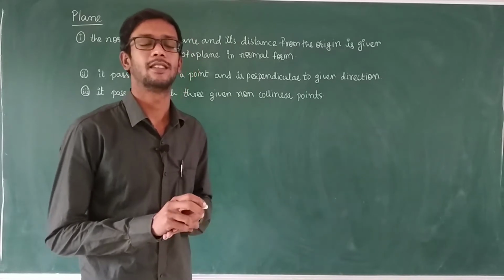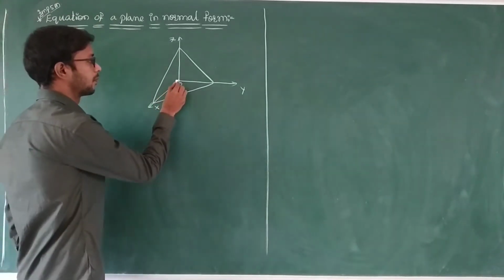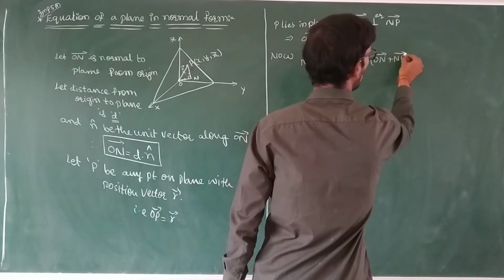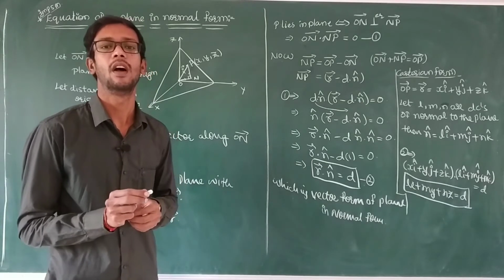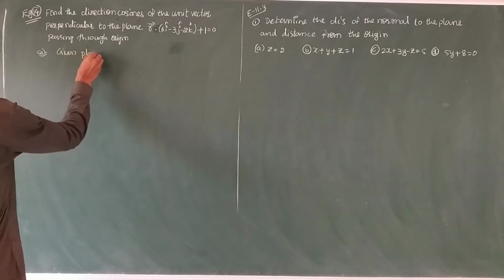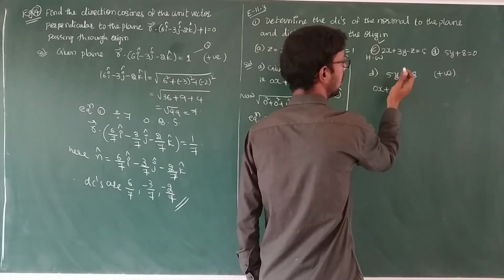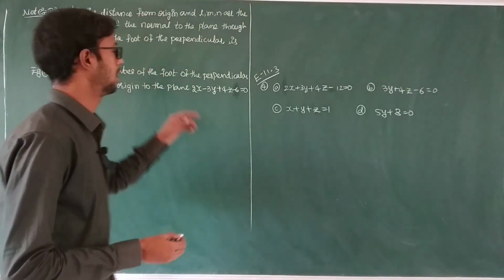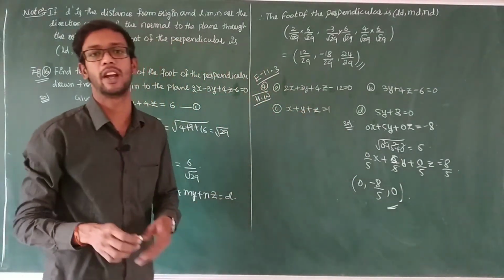L-7 | 11. 3d-Geometry~ II PUC-Maths~~Sainath Sir.